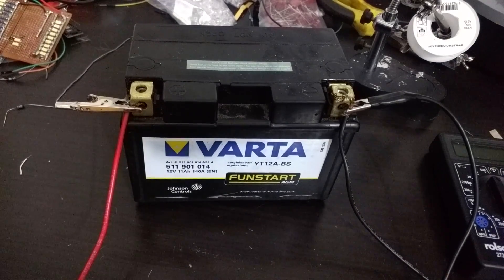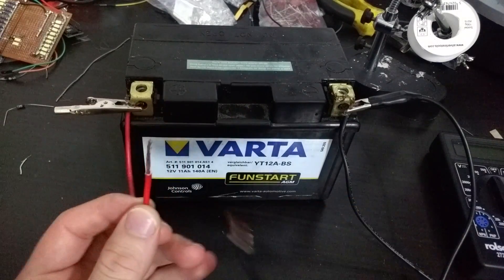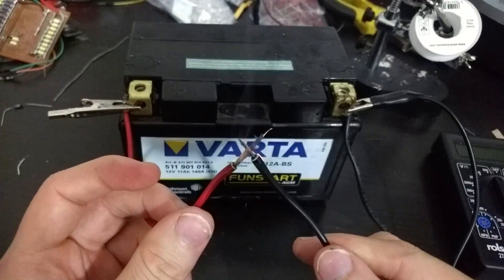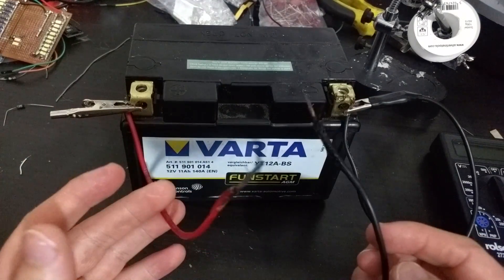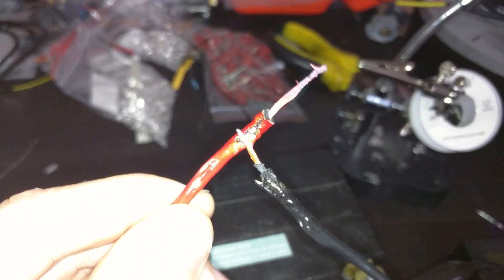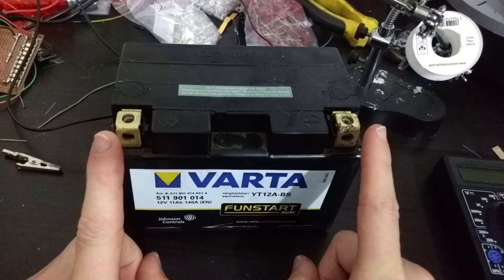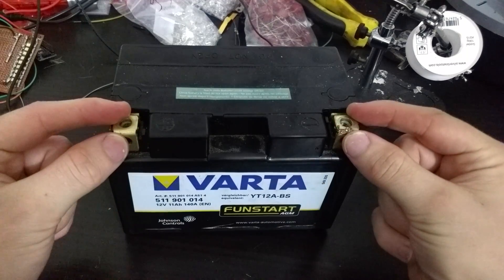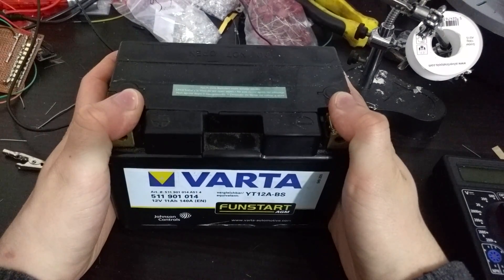Should I Touch 140 Amps!?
Why can you touch high current as long as voltage is low enough?